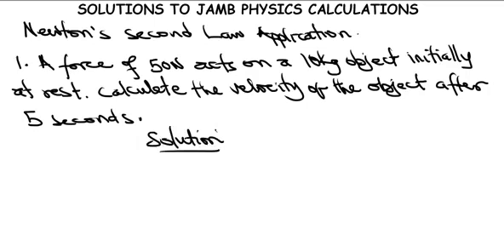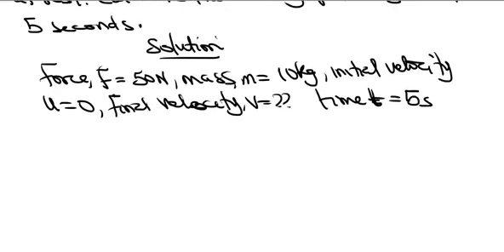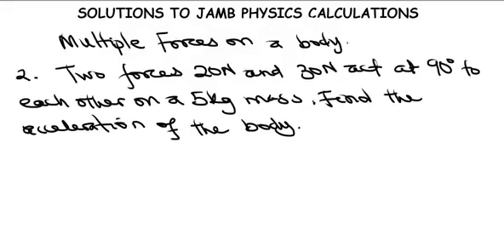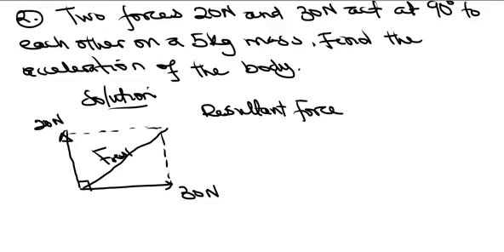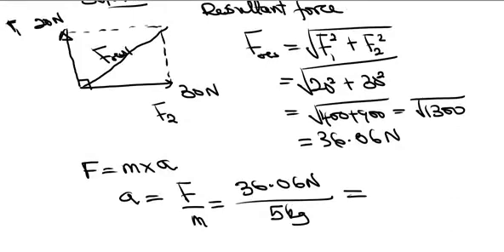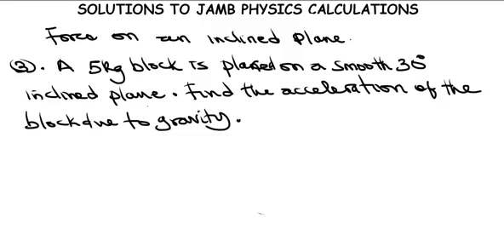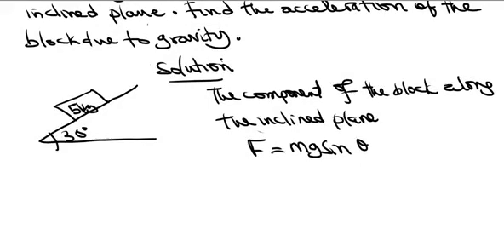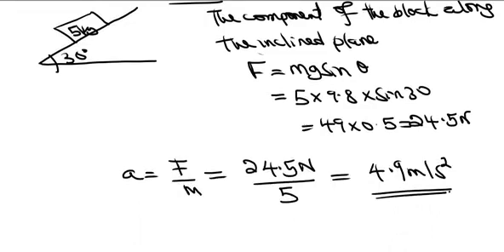SOLUTION TO PHYSICS QUESTION